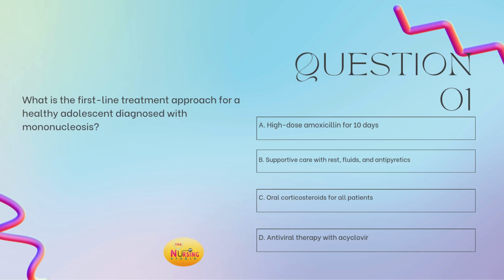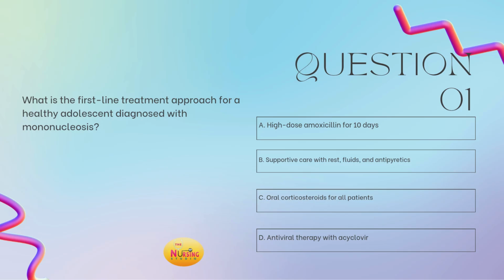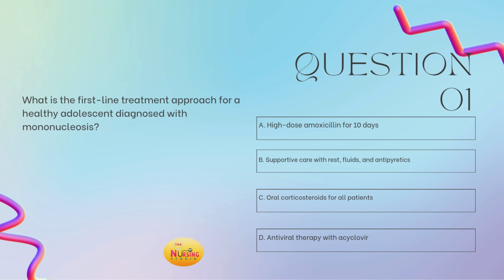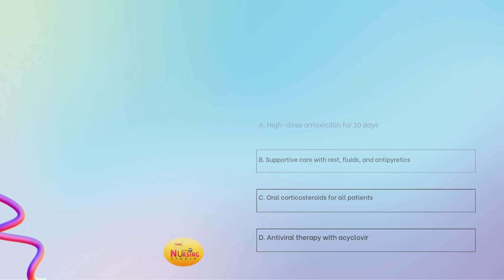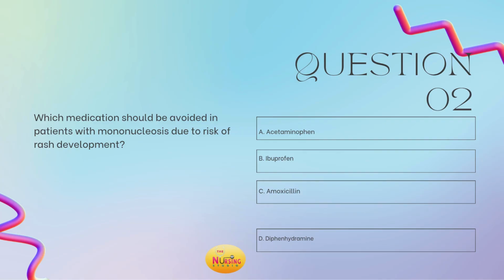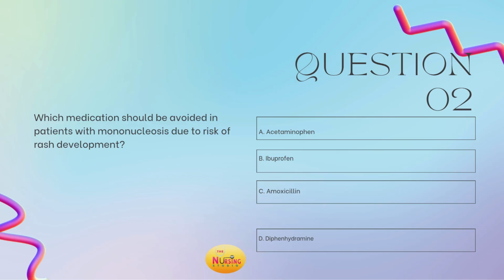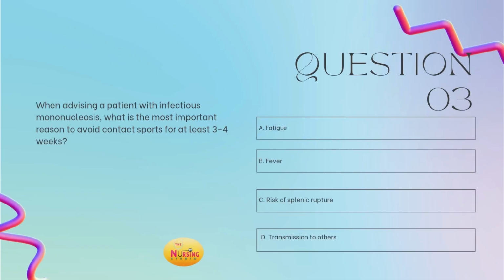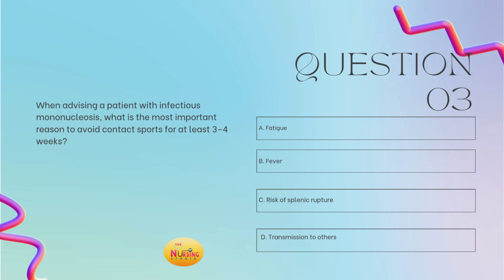Pharm Series: EENT Questions for Part 6 for Nurse Practitioner Board Preparation (ANCC/AANP) Day 136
Pharmacology Practice Questions and Rationales for Nurse Practitioner Board Success.